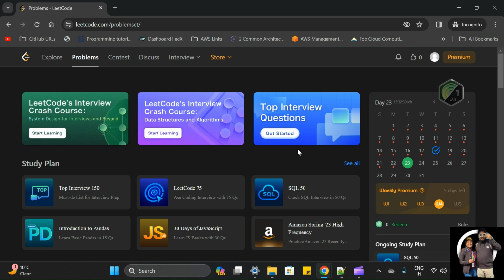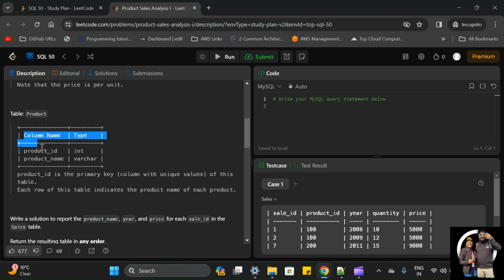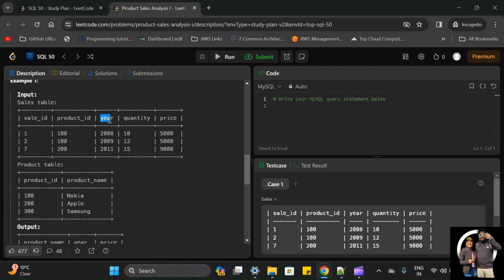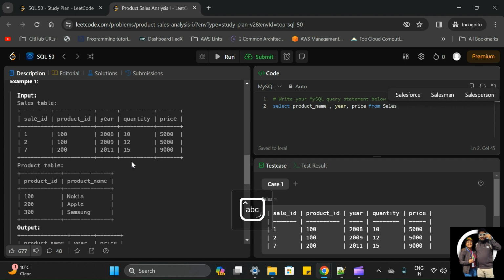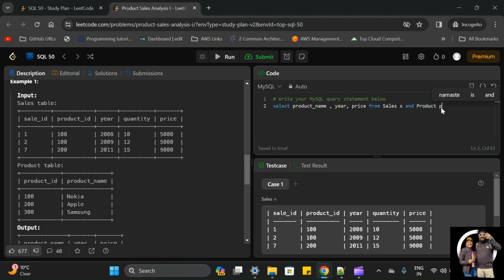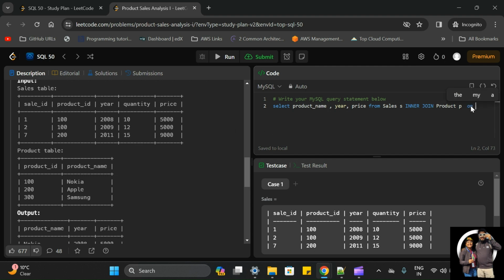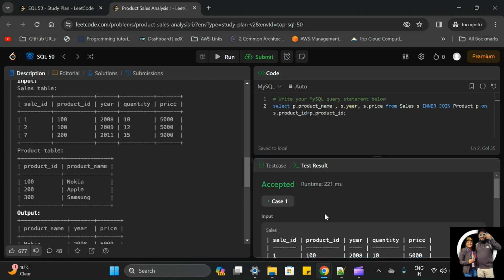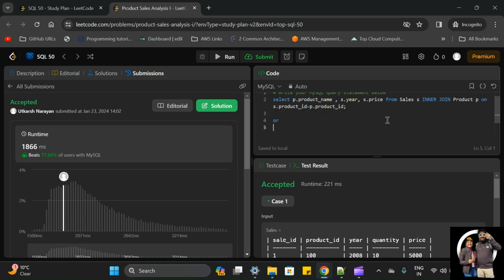SQL Day 7 Challenge | Leetcode | Software Engineer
Hi Everyone here is an intro video for the 50-day challenge for SQL using the Leetcode platform. In today's video, we will be learning inner join with using() function test cases.

0:30 DAY 4

Useful videos:
■ Data Engineer free course:

 • 1&2- Setup Jupyter Lab using Docker
■ Complete AWS Services for analytics:

 • 9&10- Install AWS CLI

If this is the first-ever sql series you're watching allow me to introduce myself, Hey We are corporate_Couple and currently working as Senior DevOps and Technology Analysts at Bangalore. On this channel, I like to guide and help my juniors and data science aspirants regarding Data Science jobs and useful tips for college students.

If you like this video I highly suggest you to check out some other fun videos on this channel 😉 Let me know if want any of these recording videos to
 • How to Become Data Analyst | Complete...
 • Business Analyst Vs Data Analyst
■ 5 Minimum Skills to Get a Data Analyst
 • 5 Minimum Skills to Get a Data Analys...  .

Family ❤
❤️ Like Aim – 5000